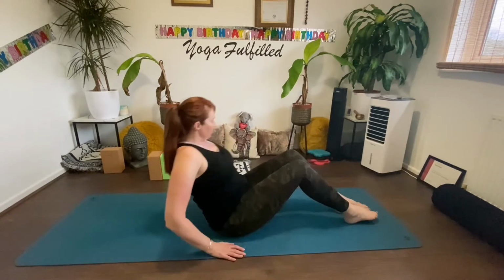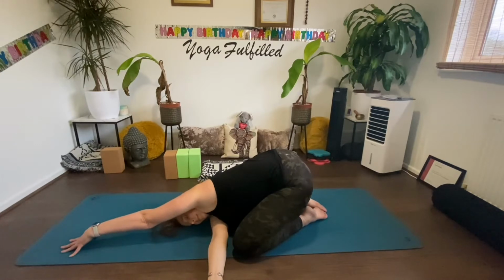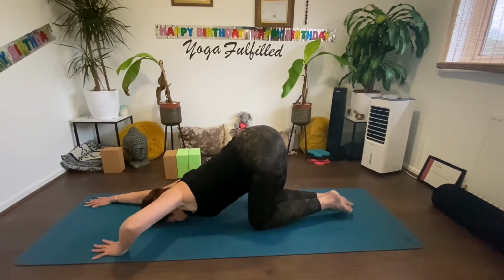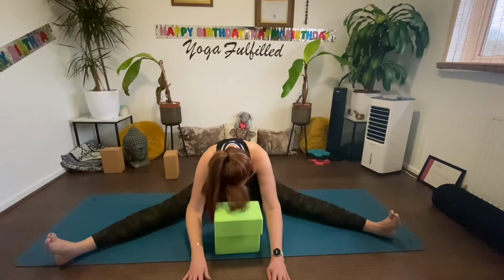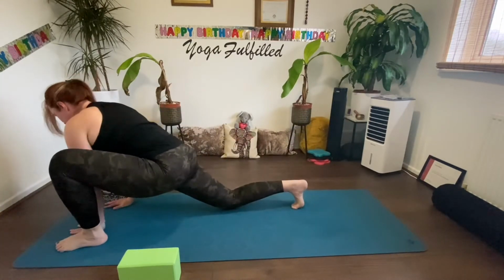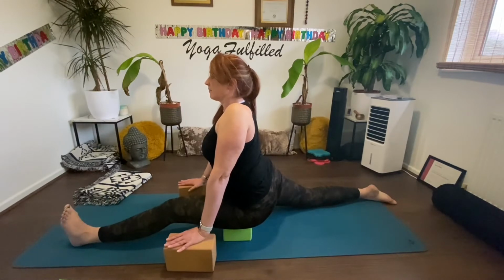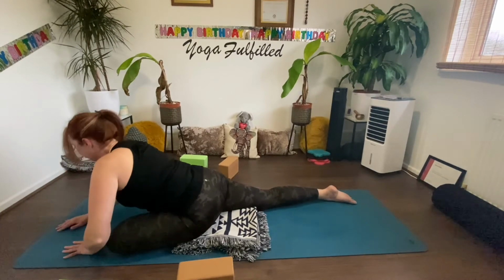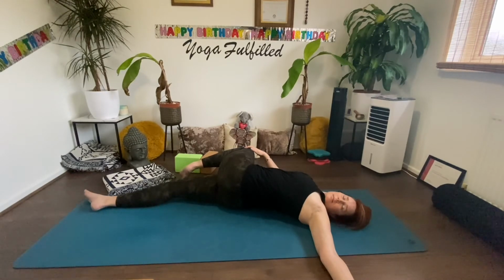50th Birthday Yin - Bend Not Break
This is a 40 minute beginners to intermediate Yin class.  The holds are short, 1 minute to 1 and a half minutes.  It is My 50th Birthday, so I thought a nice gentle Yin class would be appropriate.  When I say gentle, I mean gentle on the length of the holds.  If you are new to Yin, you are likely to find some of these poses tricky, remember don’t force anything.  Feel a challenge, not pain. Stop where it feels appropriate for you, and if you need to leave a pose early, do so.  Honour your body.